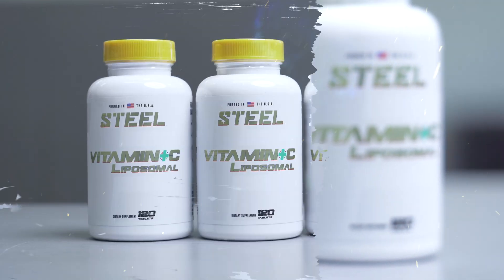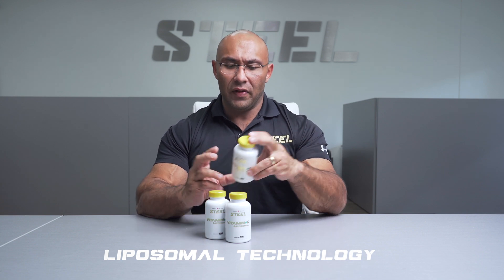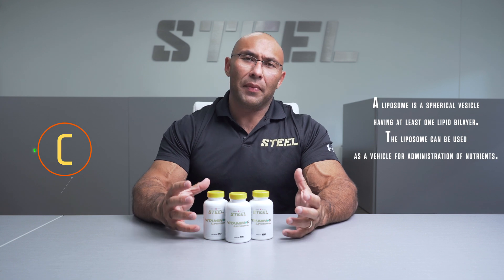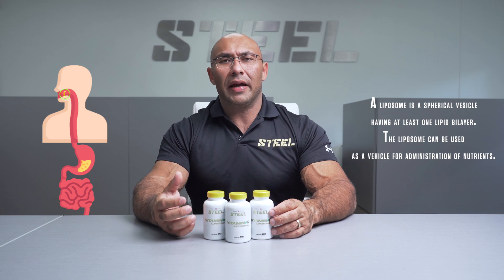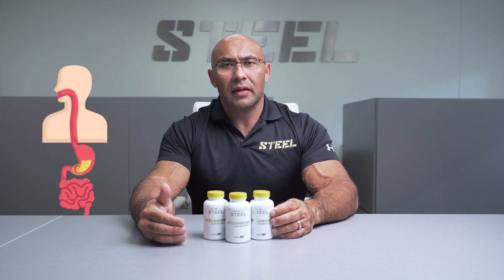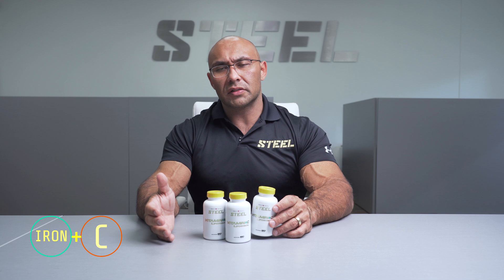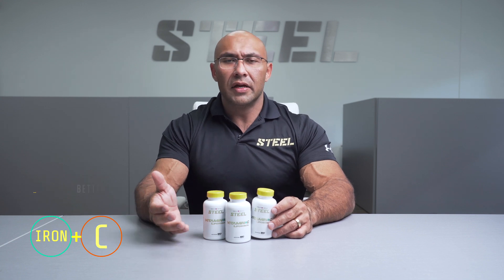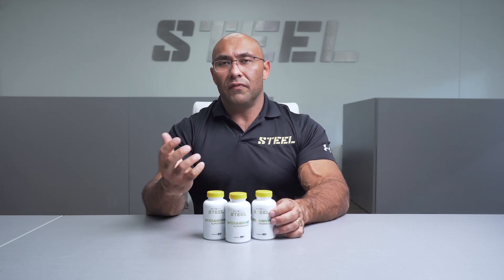Vitamin+C Liposomal Benefits Breakdown | Steel Supplements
Chances are, the Vitamin C supplement you are taking is being destroyed in your stomach long before your body has the opportunity to absorb it, change that with Vitamin+C Liposomal. Vitamin C is an essential nutrient that benefits numerous bodily functions including tissue repair, immune function and cardiovascular health. The problem is, the acid in your stomach can destroy a large portion of what you take in!

VITAMIN+C Liposomal solves this by encapsulating this vital nutrient in lipid molecular structures, ensuring it passes through your stomach unharmed. This will increase the bioavailability and absorption of Vitamin C, ensuring you receive all the health and vitality benefits!

Backed by Science to Help Optimize:

• IMMUNE SUPPORT*
• ANTIOXIDANT SUPPORT*
• HEALTH & WELL-BEING*
• CARDIOVASCULAR HEALTH*